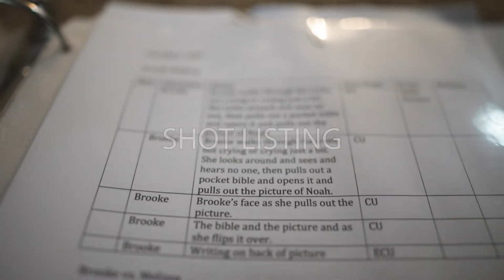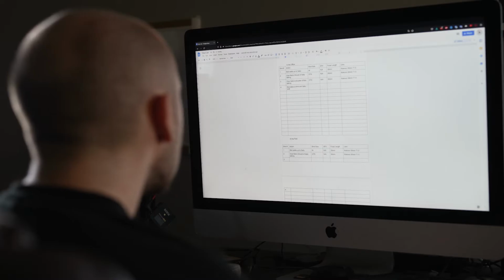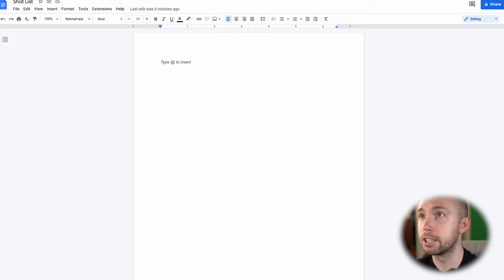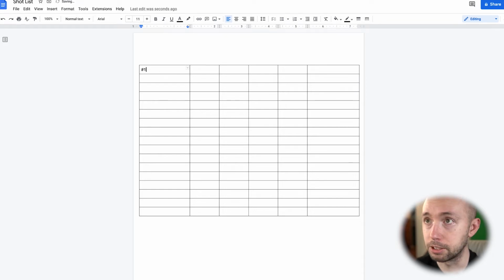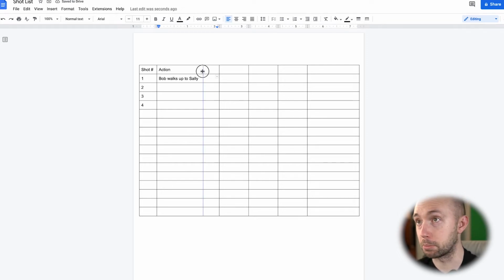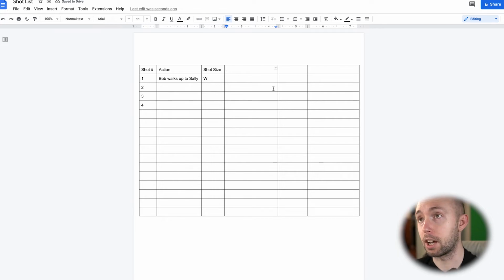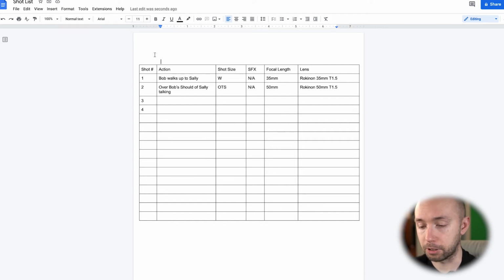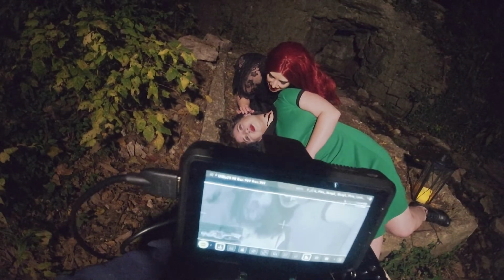Plan Your Short Film: How to Shot List Easy and Quickly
In this video I talk about why Shot Listing is my preferred method of preparing for a shoot over storyboarding, and how you can do it for free in Google Docs if you don't have the budget to buy a dedicated Shot Listing software. I also discuss how the shot list helps me on set, how to organize it, and so much more.

Current Gear Setup:

Cameras:

Sony FX3
Sony A6600
Sony A7iii
Sony FX9

Lenses:

Tamron 17-28
Tamron 28-75
Tamron 70-180
Sigma Art 50mm
Sigma Art 35mm
Rokinon Cine DSX 24mm
Rokinon Cine DSX 35mm
Rokinon Cine DSX 50mm
Rokinon Cine DSX 85mm
Helios 44-2

Lighting:
Neewer 660 LED Panel
Neewer 160 LED Panel
Amaran 200d

Audio:
Rode Wireless Go ii
Zoom H4n Pro
AT 875R
AT 897
XLR Cable

Accessories:
Atmosphere Aerosol
Atmos Shinobi Monitor
Black Pro Mist ¼
Black Pro Mist ⅛
Polar Pro Variable ND

Tripods:
Magnus VT-350

Old Gear Setup:

Cameras:

Panasonic GH5
Panasonic GH3
Blackmagic Pocket Cinema Camera 4K

Lenses:

Panasonic Leica 25mm f1.4
Panasonic Lumix 35-100 f2.8
Voigtlander 42.5
Sigma 18-35mm
Metabones Ultra

Accessories;

Samsung T5 Drive (Recording Media)